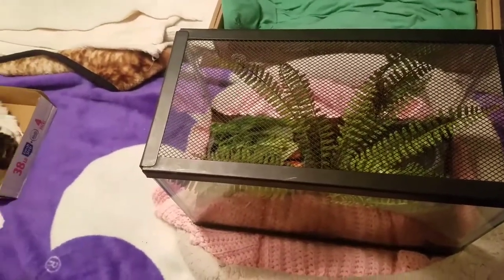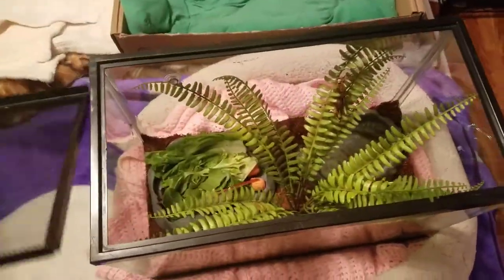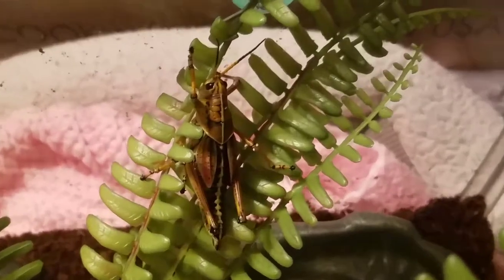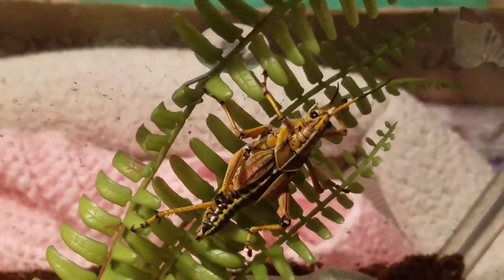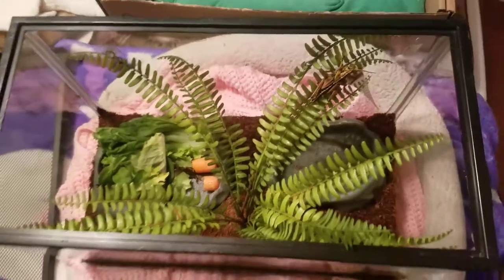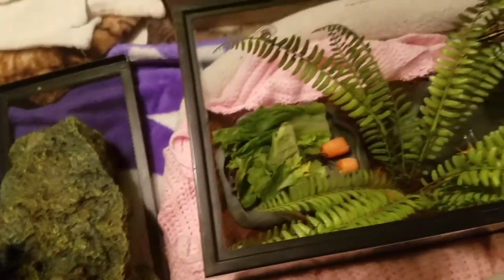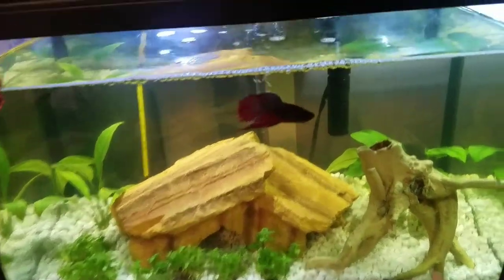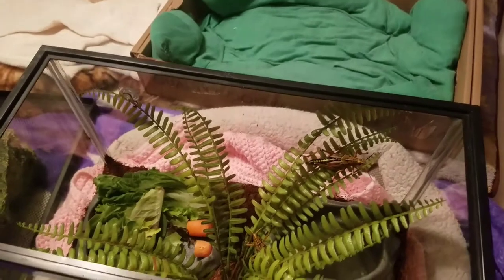My New Pet Lubber Grasshoppers!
These guys love to bask and eat lol. Can't wait to move them to their bigger tank, hopefully the hold off having the babies till march 11th!